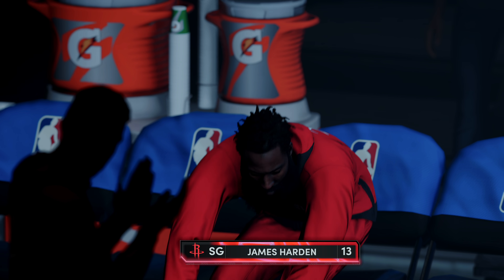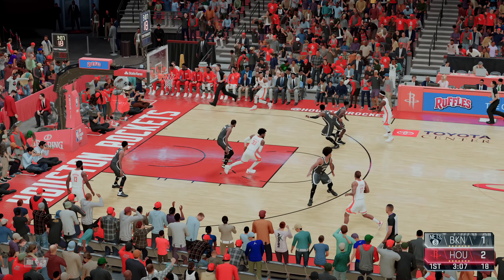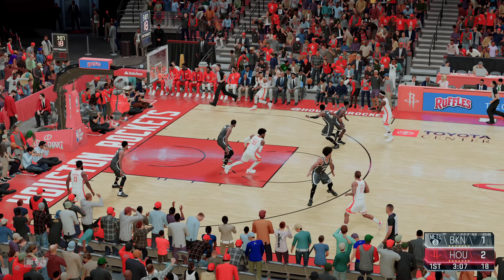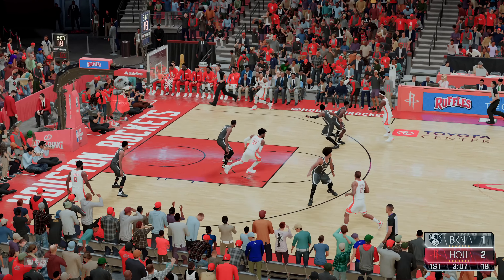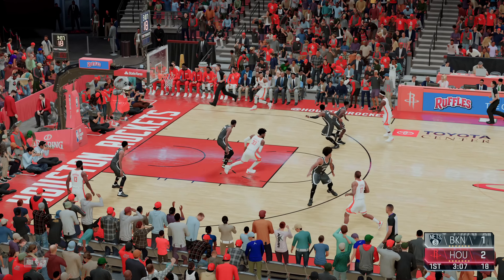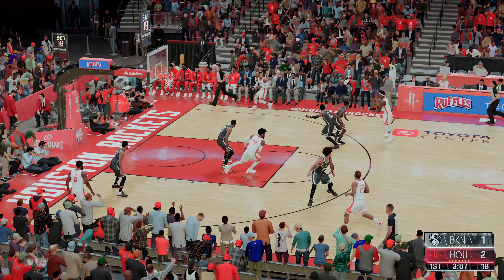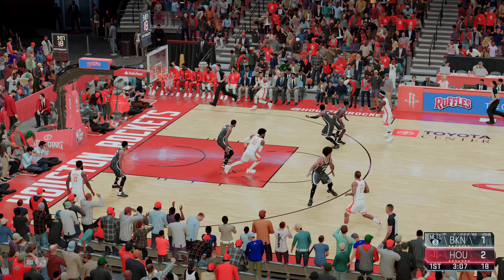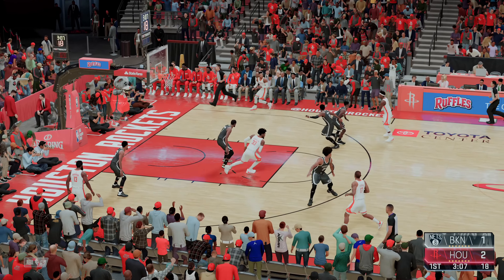NBA 2K21 Next Gen 4K Gameplay - Houston Rockets vs Brooklyn Nets | Kyrie Ankle Breaker!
Here is some more 5v5 gameplay featuring Nets and Rockets. Kyrie with a nice ankle breaker on Westbrook. Game footage is in 4K.